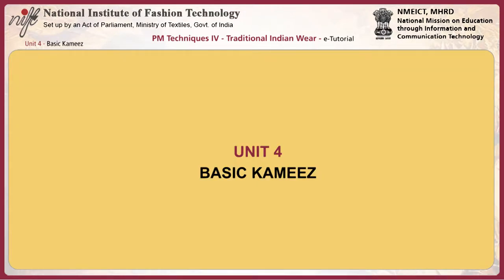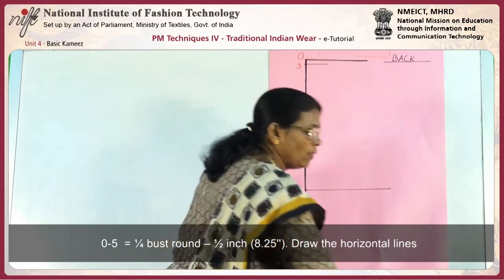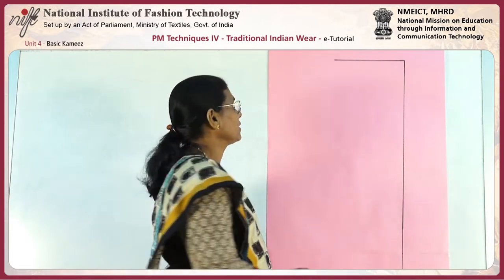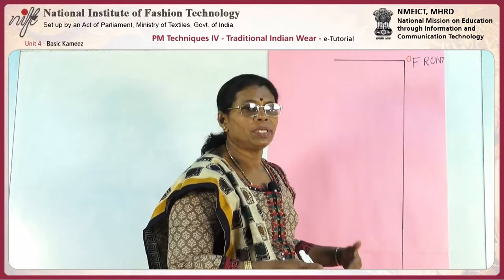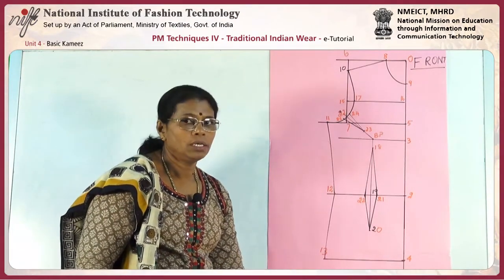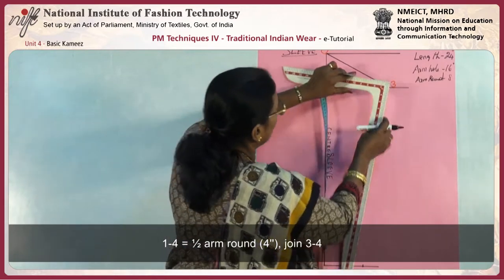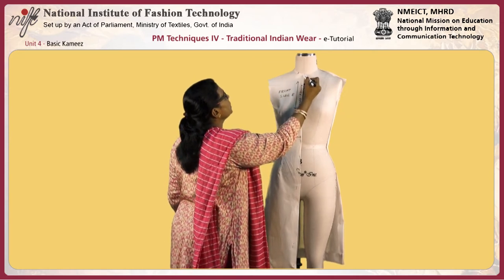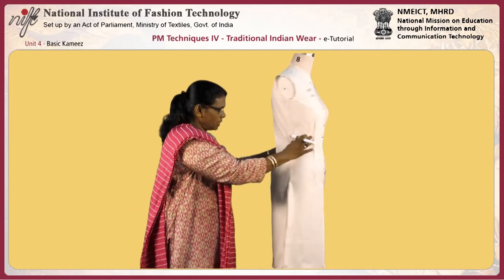PM techniques IV – traditional Indian: basic kameez-1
Module Name: PM techniques IV – traditional Indian: basic kameez-1